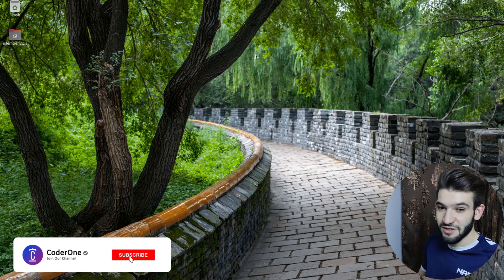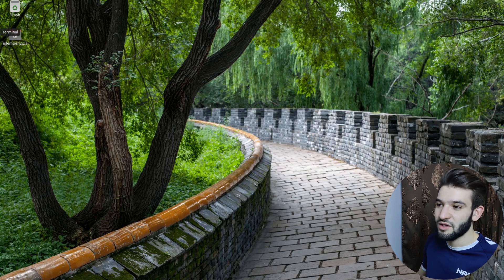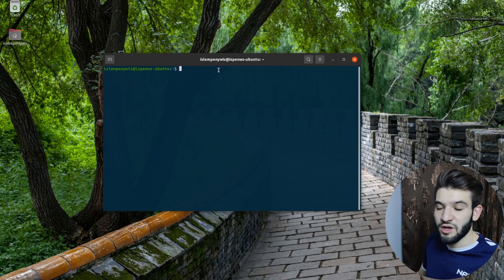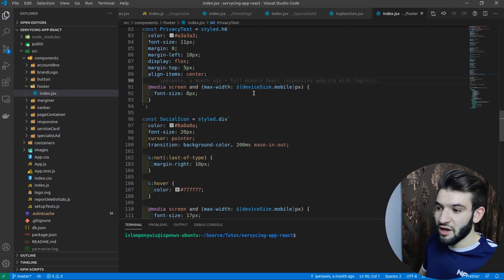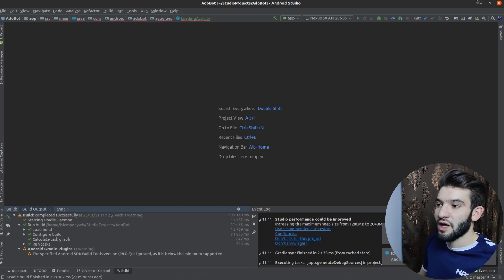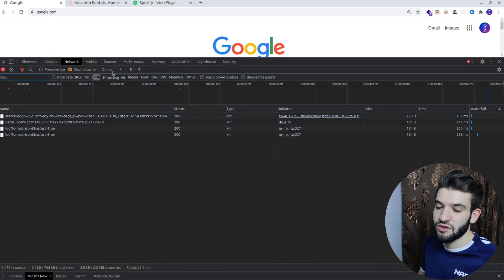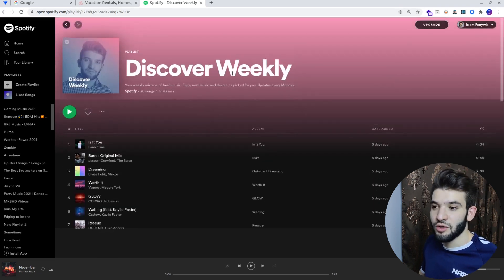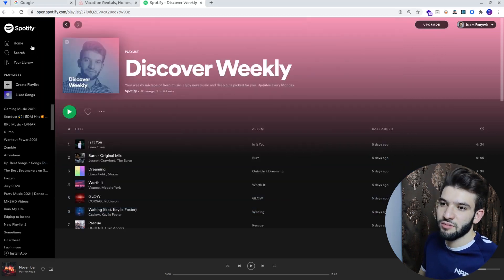My Full-Stack Developer Setup | What IDE, Extensions & Tools I use as a Software Engineer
In this video, I'm going to walk you through my full-stack software engineer setup and web developer setup and what Tools, OS, and IDEs I use on my daily basis to develop full-stack applications and work remotely with teams to build professional applications.

⭐ Timestamps ⭐
00:00 Who I am & What I do
01:40 What Operating System (OS) I prefer?
03:04 Why I use Ubuntu?
05:08 My Favorite IDEs & Extensions
10:04 Browsers, Devtools and Debugging
12:33 Other Tools that make my day easier